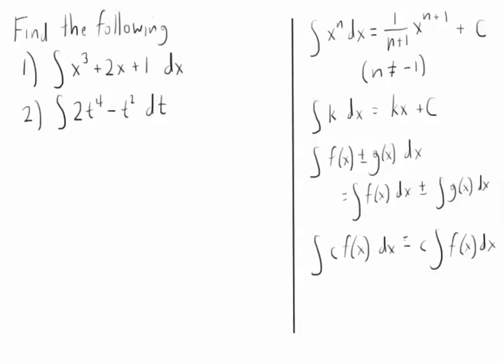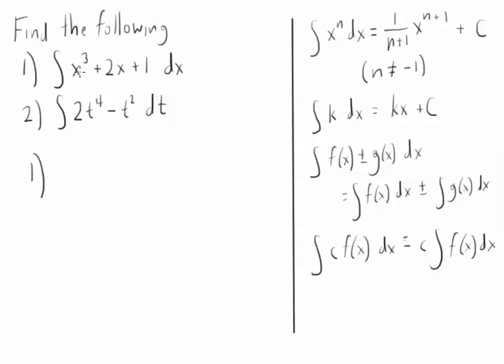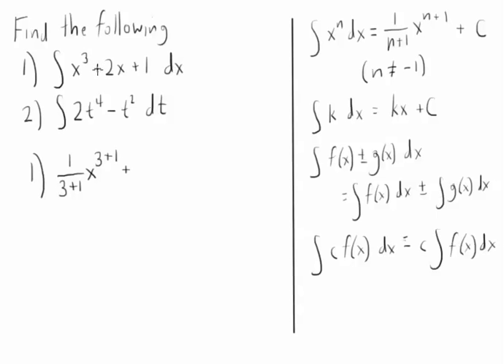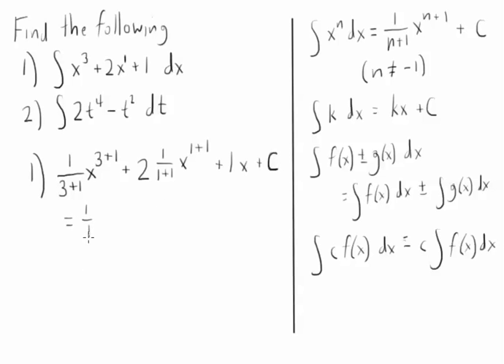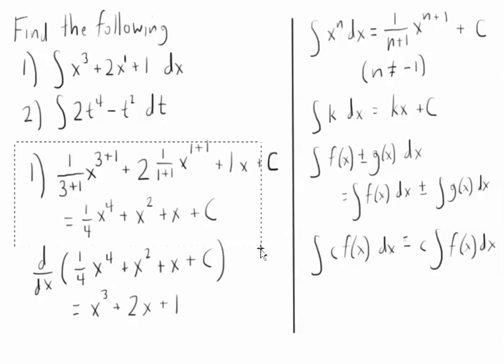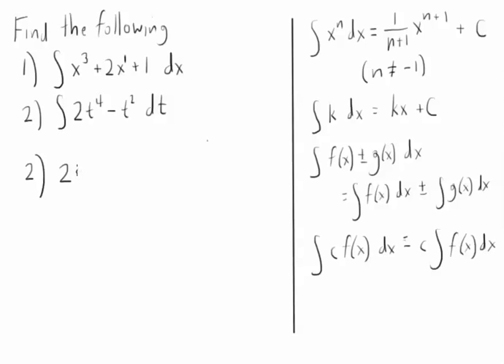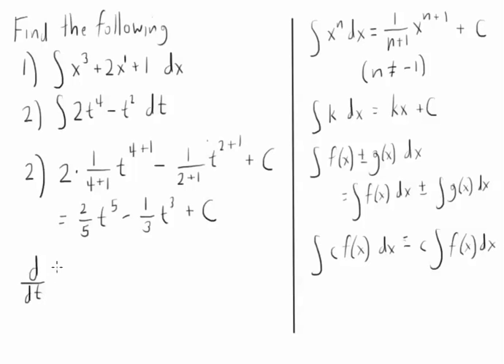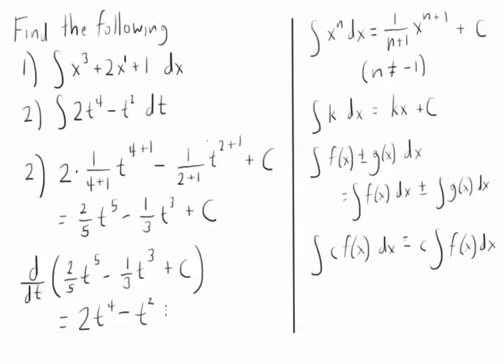Finding antiderivatives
Math 109